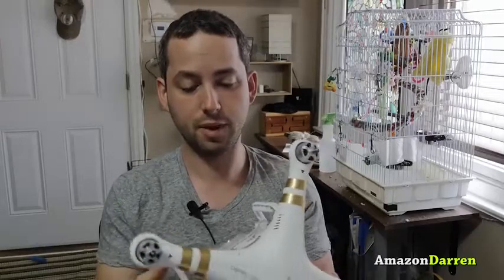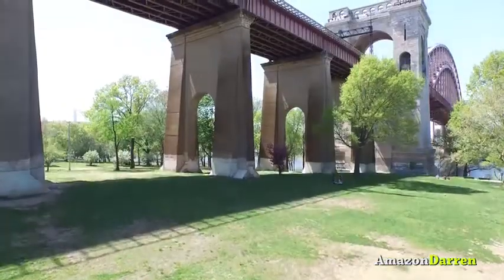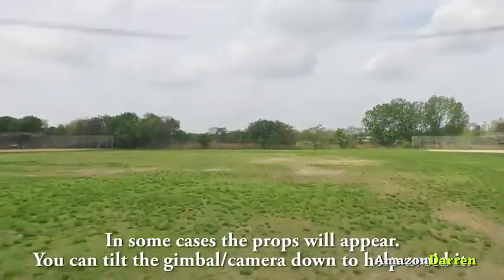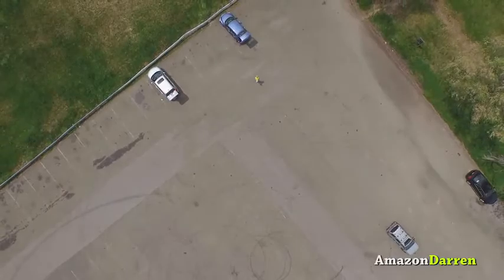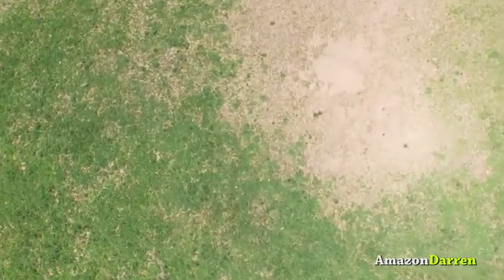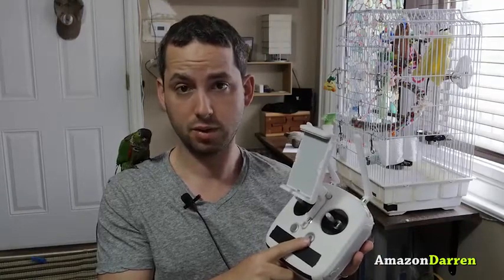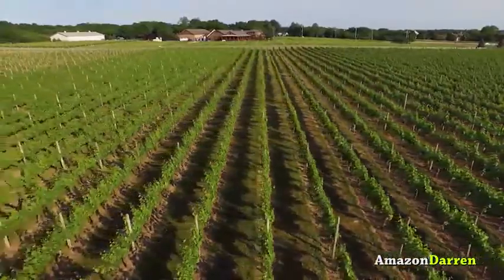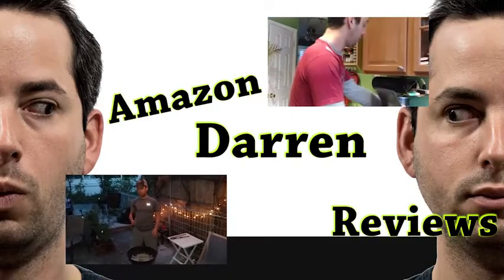Customer Review: DJI Phantom 3 Professional Quadcopter 4K UHD Video Camera Drone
$500 Limit* Guaranteed Approval* No Credit Chec*No Employment Check*Reports to Major Bureau*Fast Online Application 100%.

DJI Phantom 3 Professional Quadcopter 4K UHD Video Camera Drone

drone,
drones with camera,
drone amazon,
best drones,
drone dji,
drones walmart,
mini drone,
drone wiki,
drone for kids,
drone price,
cheap drone,
drone definition,
drone price in india,
best drones for beginners,
dji mavic pro price,
dji drone phantom 4,
dji drone spark,
drone flipkart,
dji drone mavic air,
dji drone phantom 3,
dji mavic pro review cnet,
professional cinema drones,
new to drones,
dji mavic 2 pro b and h,
camera on dji spark,
best drones under 100,
drone target,
dji mavic air deals,
amazon drone delivery cities,
best drones under 200,
dronex pro review,
best drones 2018,
mavic 2 fly more kit currys,
blackhawk pocket drone,
parrot anafi currys,
dji mavic 2 pro best price uk,
mavic 2 pro for sale,